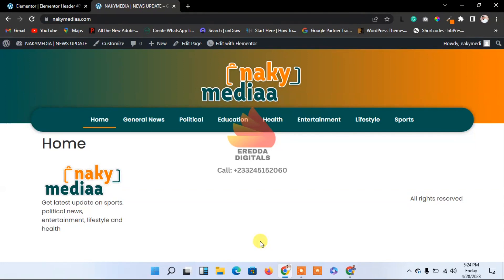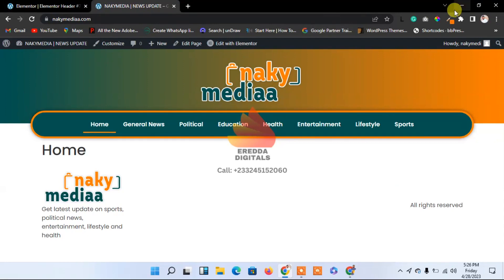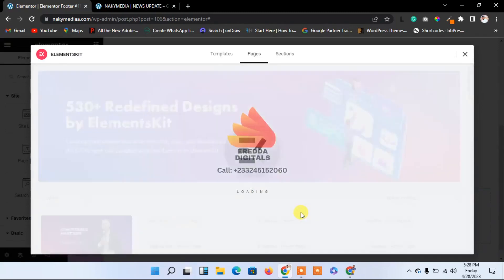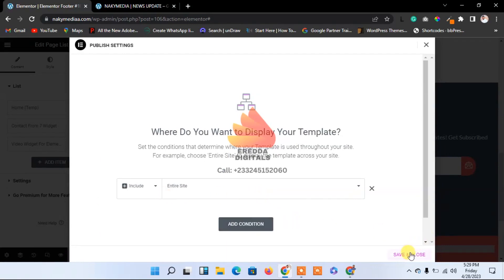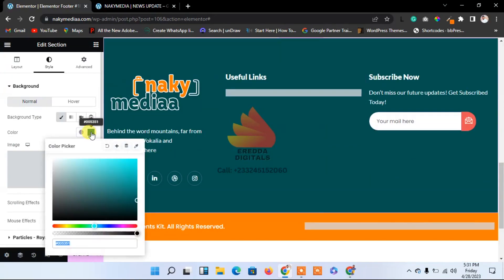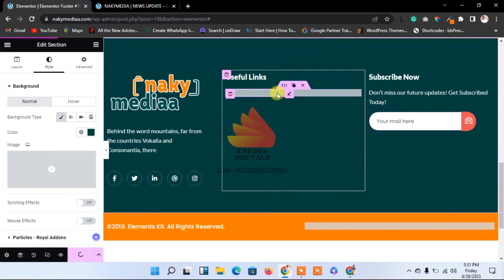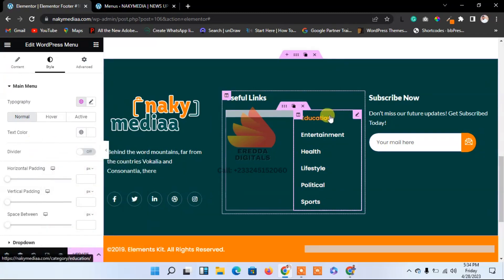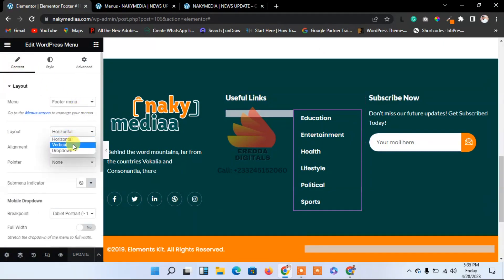How to design the footer